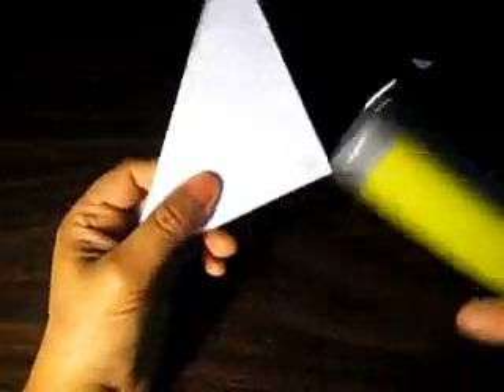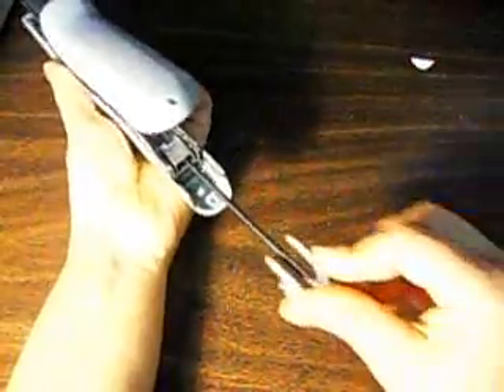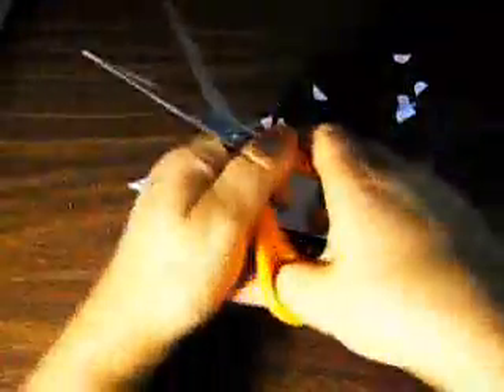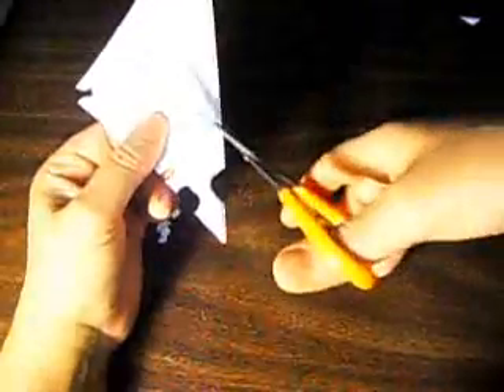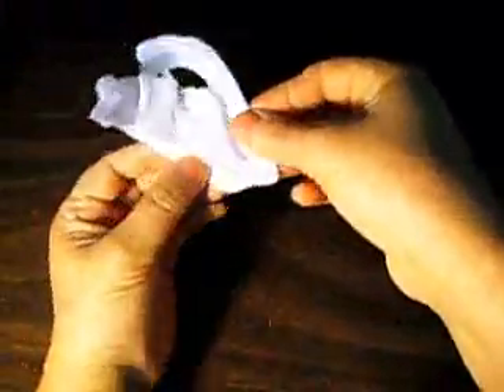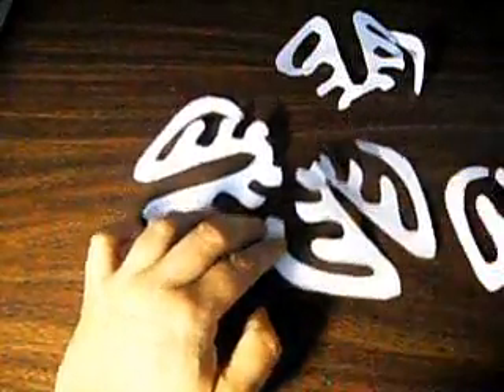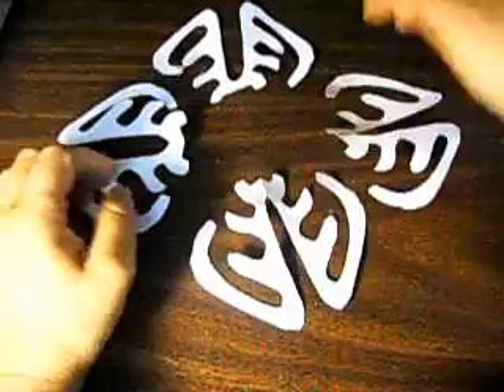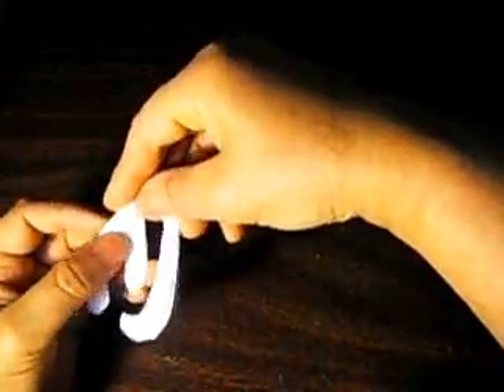This is How i cut the Long Designs #8 Pattern O3